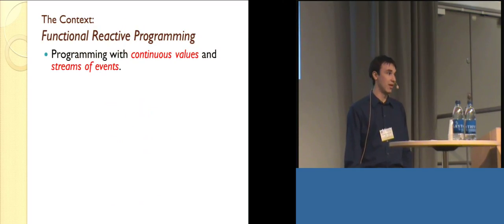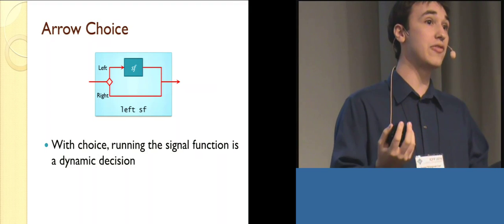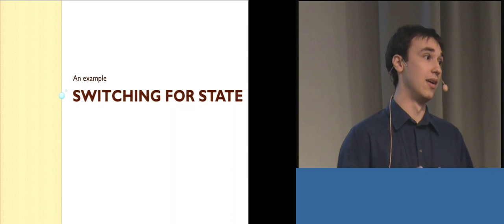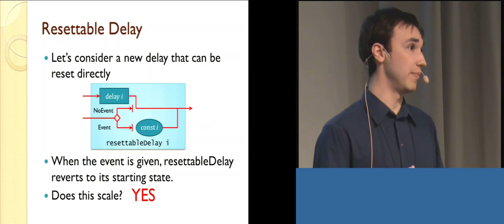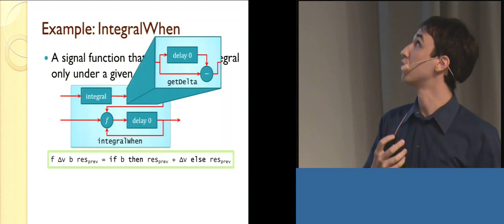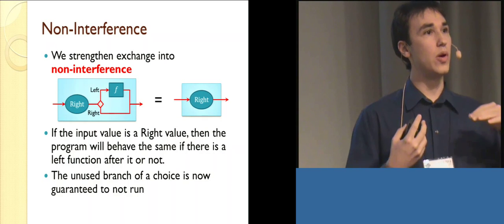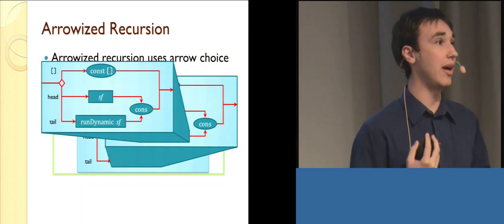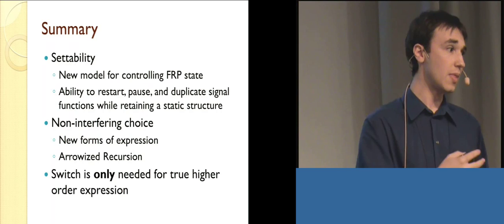ICFP 2014: Settable and Non-Interfering Signal Functions for FRP - Daniel Winograd-Cort